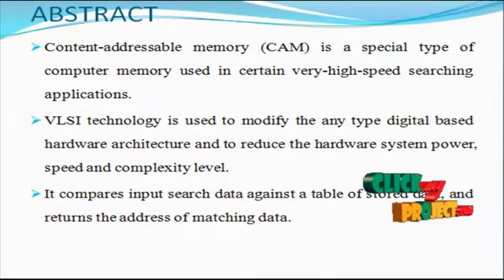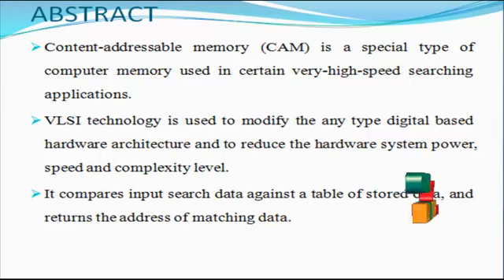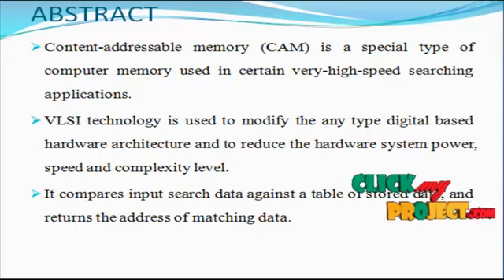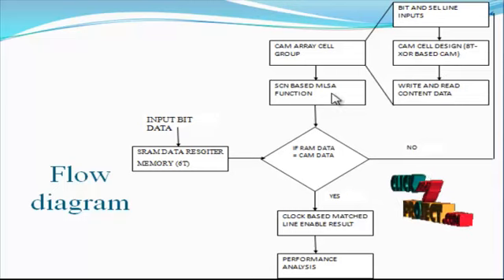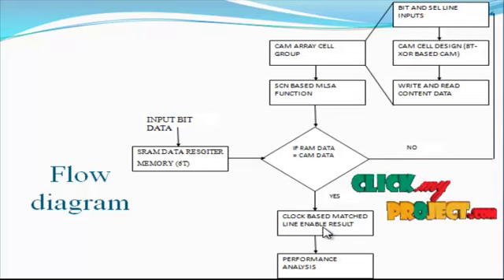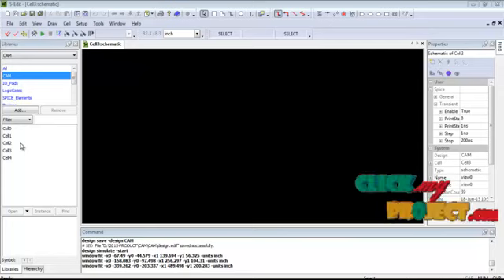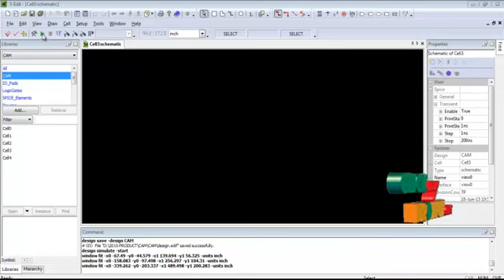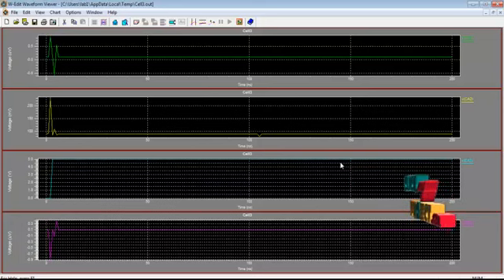Algorithm and Architecture for a Low-Power Content-Addressable Memory- Sparse Clustered Networks